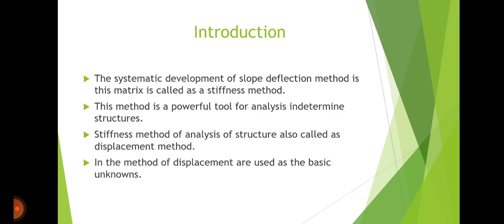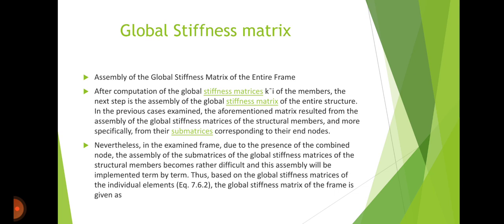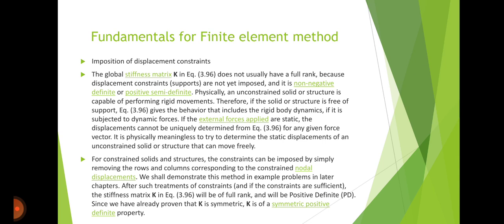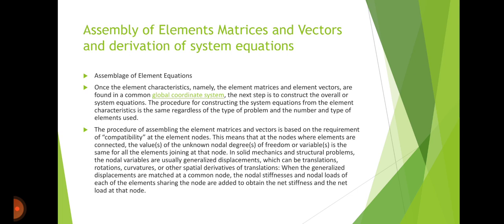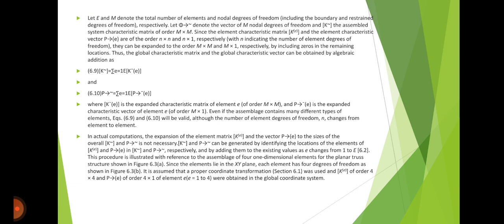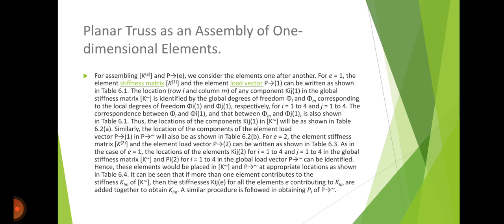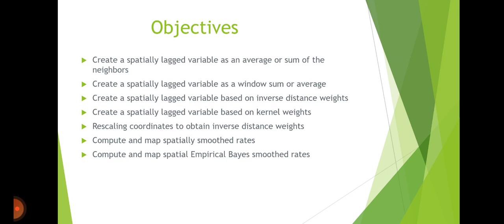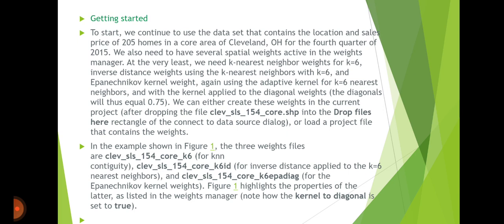Mathematics tech talk